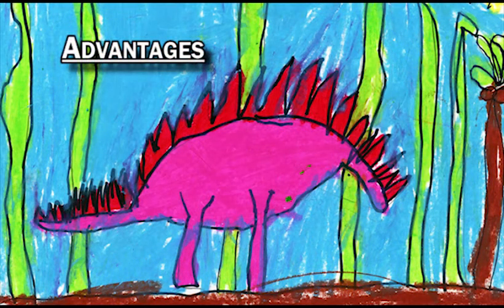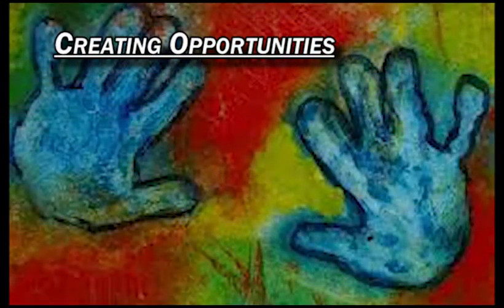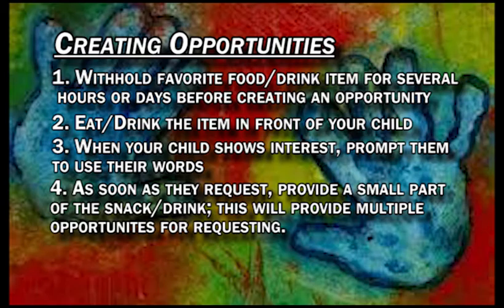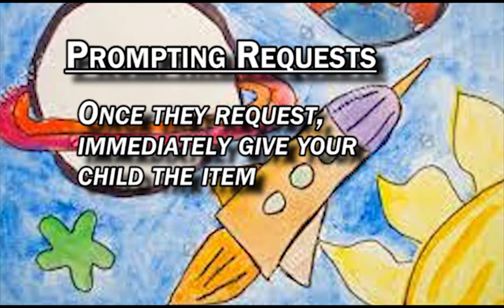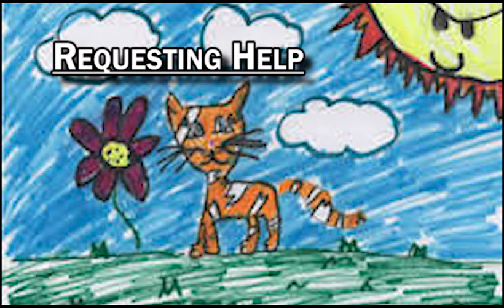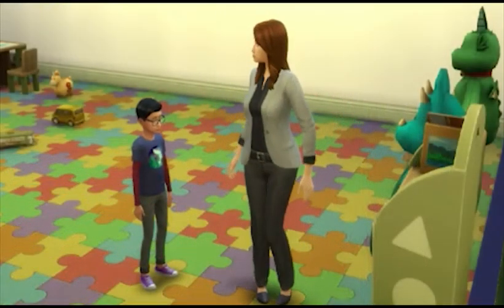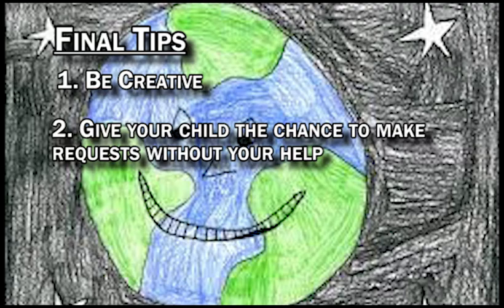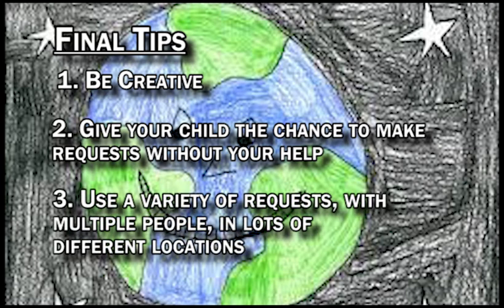Teaching Children to Vocalize Requests (Giving ABA away)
Mand training for non-behavior analysts
video and editing by Jake Tribble